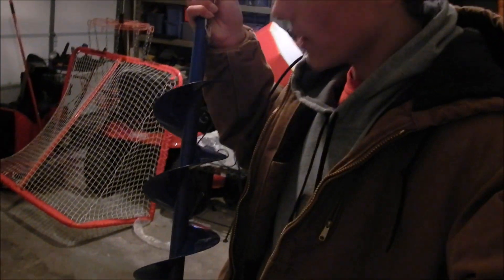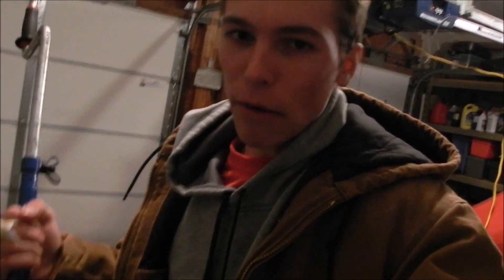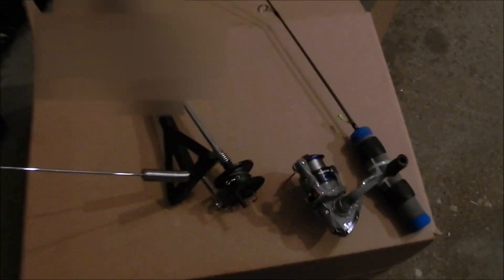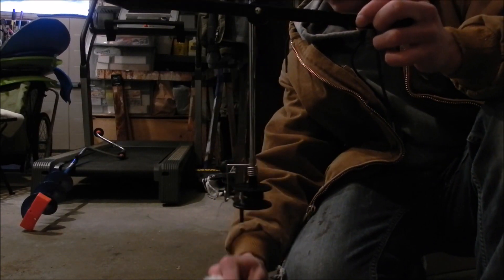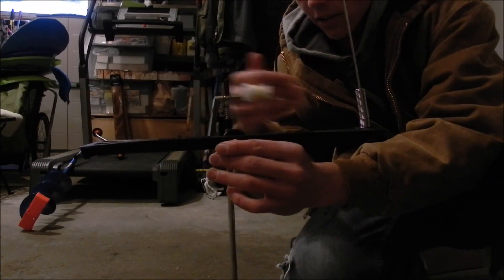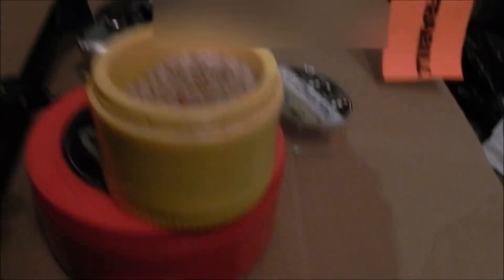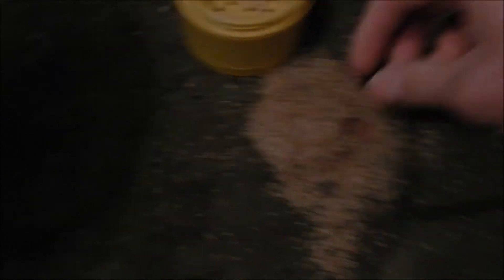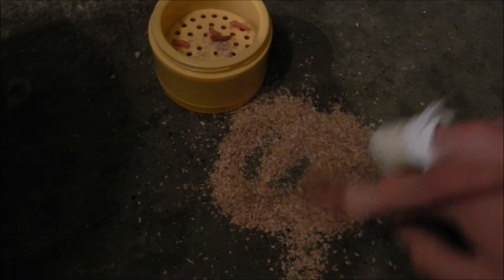So You Wanna Ice Fish?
The Hank Fishing Show